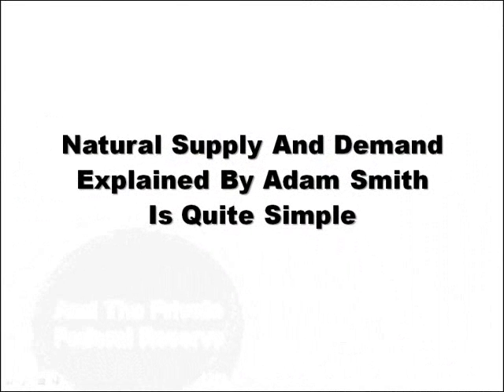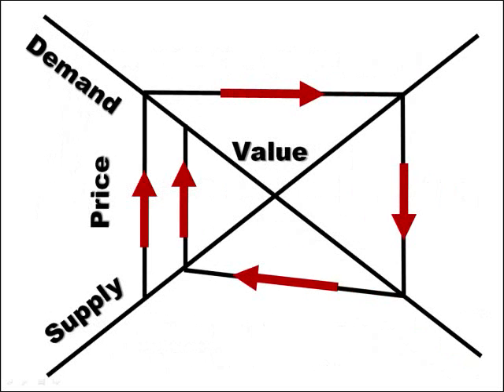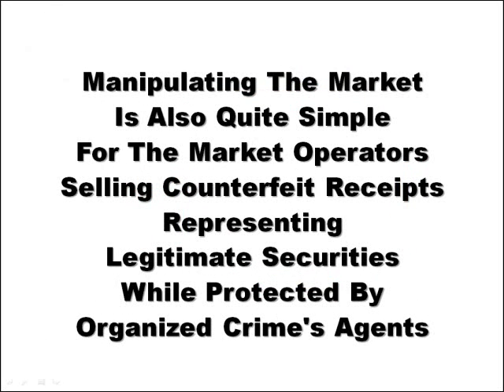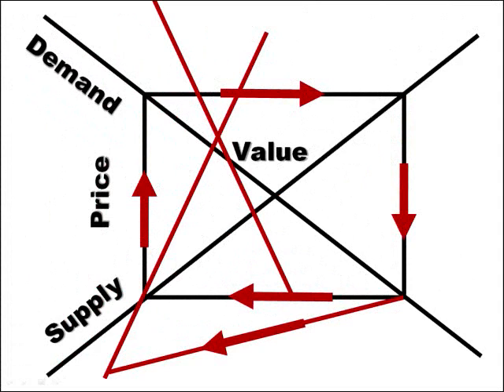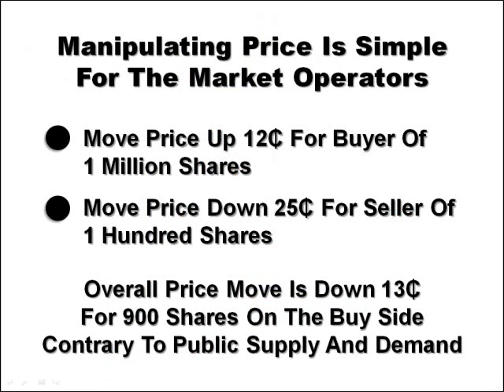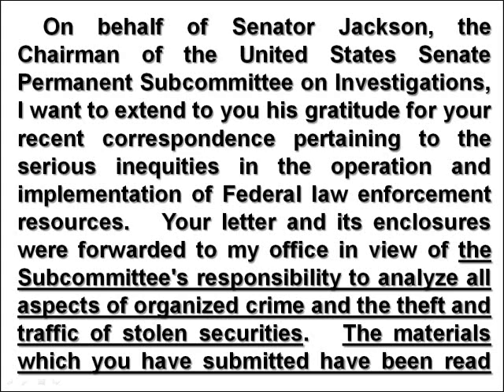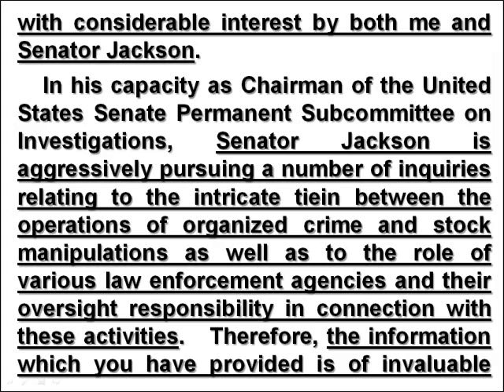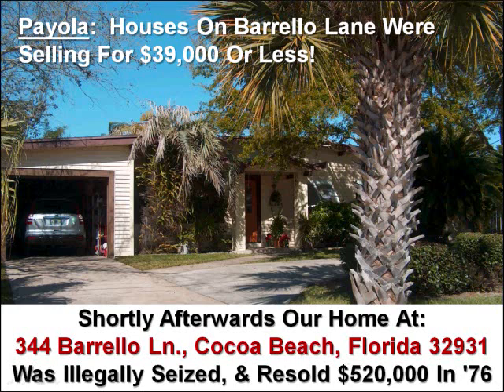Dark Secrets Behind Wall Street (Part III)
The simplicity of economics is amazing.  The operations of International Organized Crime and their agents in Government are even more amazing.  The laws of this nation are quite clear:  Thieving and counterfeiting are crimes that thrive in every community within the jurisdiction of your local law enforcement.  But local law enforcement closes their eyes as they serve the agents of the wealthy and their whole counterfeiting operations while brokers traffic in counterfeit securities in full view of local law enforcement.